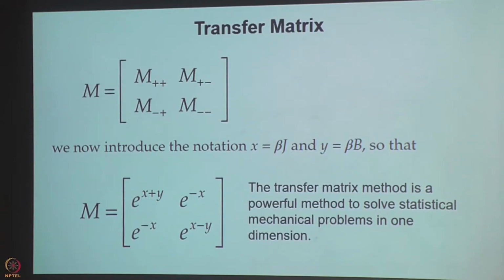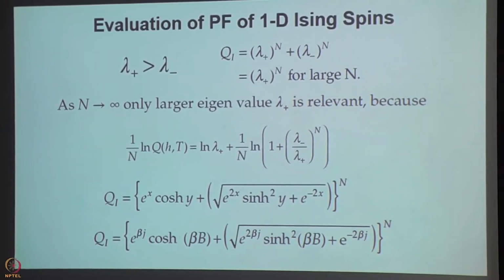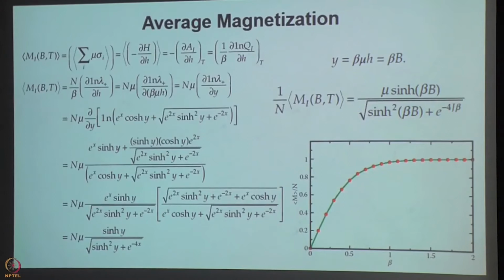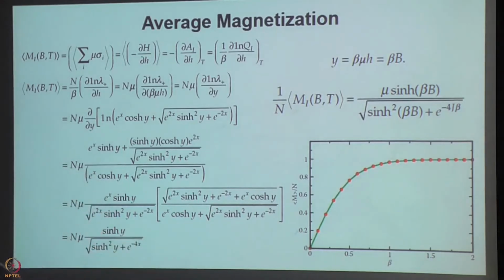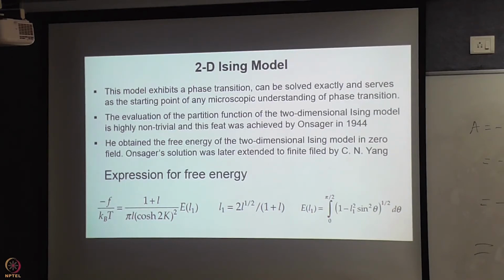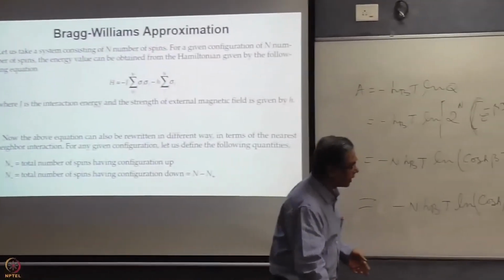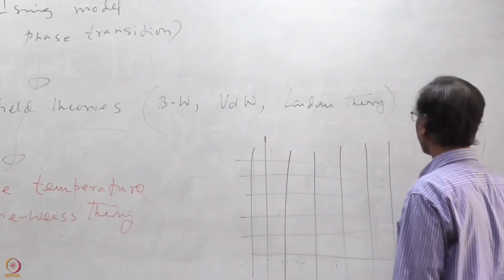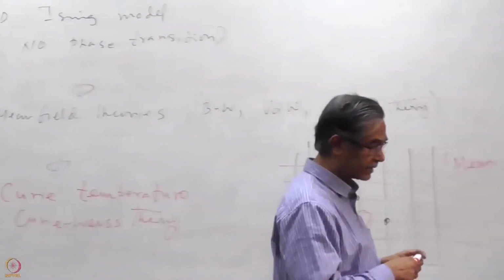Ising Model and Other Lattice Models Part 2